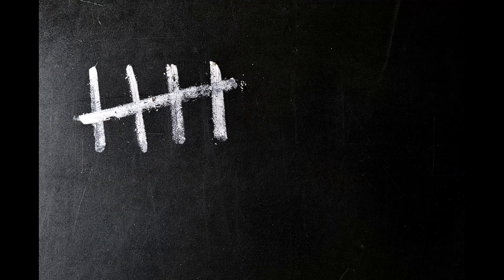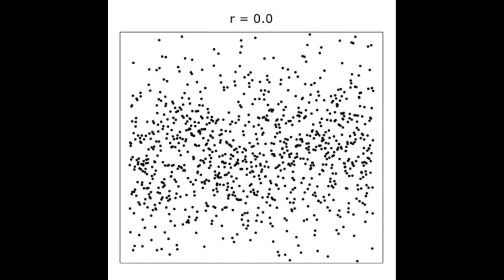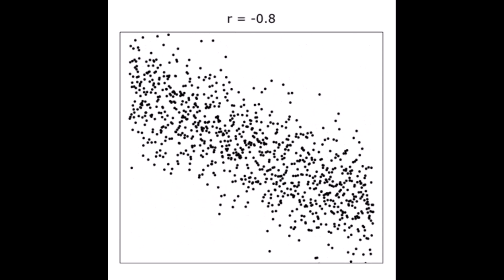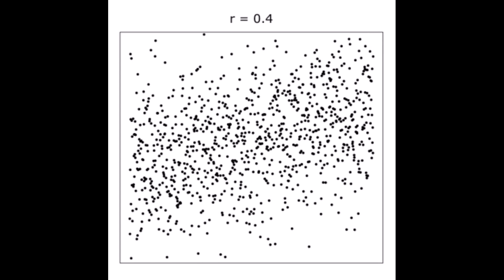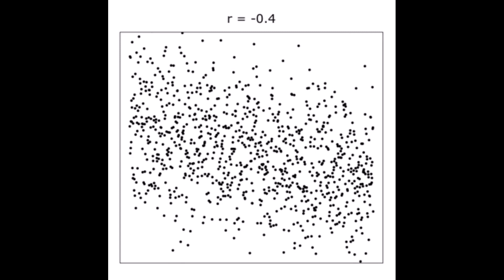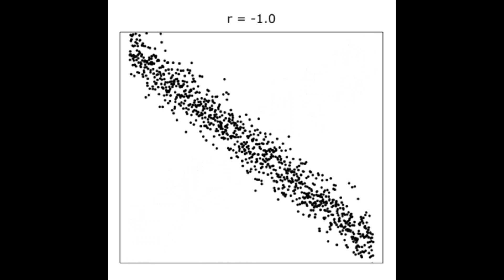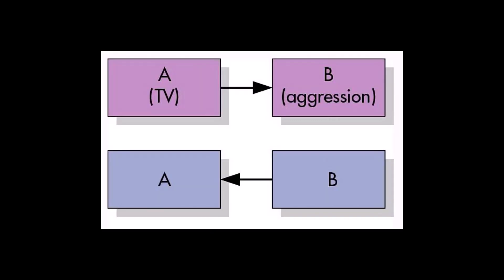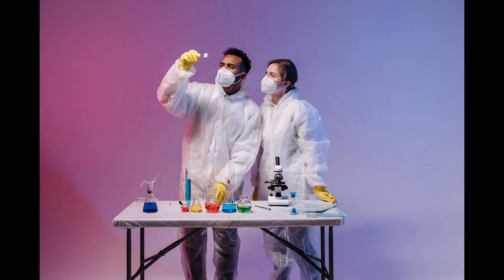Group Dynamics - Lecture 2 - Part 7 - Correlational Method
Summary
The correlational method measures the relationship between variables. It can help predict one variable based on information about another. However, it cannot establish causation.

References:
Bales, R. F. (1950). A set of categories for the analysis of small group interaction. American Sociological Review, 15, 257-263.
Brannon, L. (2017). Gender: Psychological Perspectives (7th ed.). Boston, MA: Allyn and Bacon.
Edwards, J. E., Thomas, M. D., Rosenfield, P., & Booth-Kewley, S. (1997). How to conduct organizational surveys: A step-by-step guide. Thousand Oaks, CA: Sage Publications, Inc.
Kassin, S., Fein, S., & Markus, H. R. (2017). Social Psychology (10th ed.). Boston, MA: Cengage Learning.
Zouhri, B., & Rateau, P. (2015). Social representation and social identity in the black sheep effect. European Journal of Social Psychology, 45, 669-677.